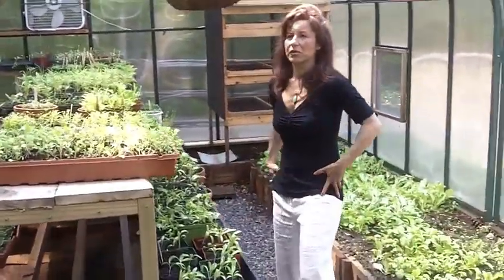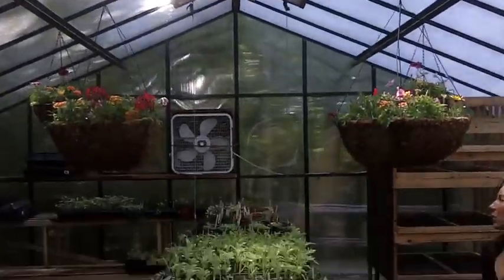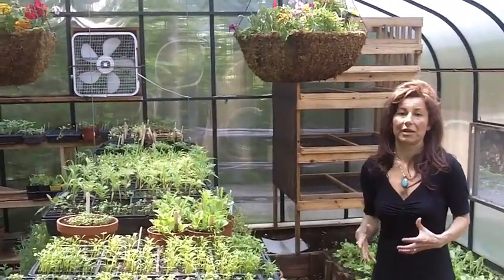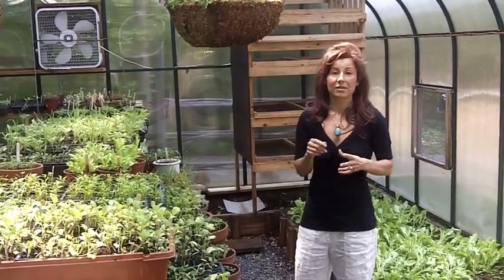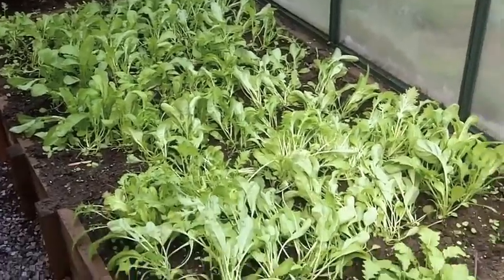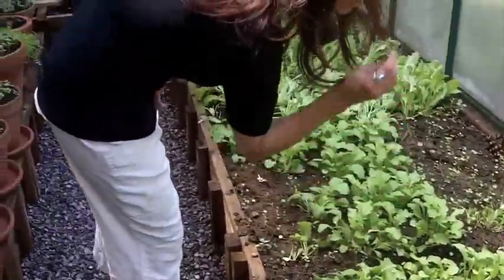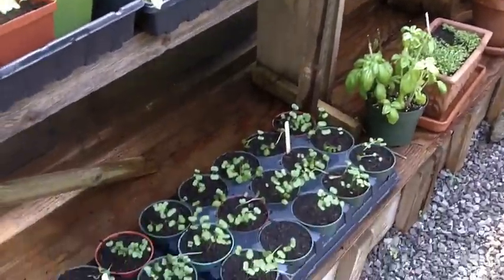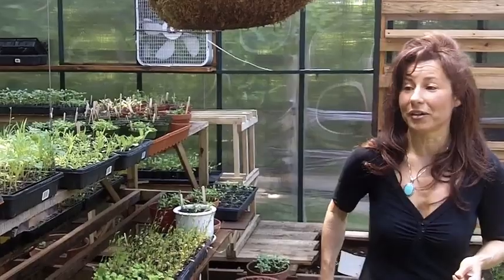Tour Of My Garden and Greenhouse Episode #46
Tour Of My Garden & Greenhouse